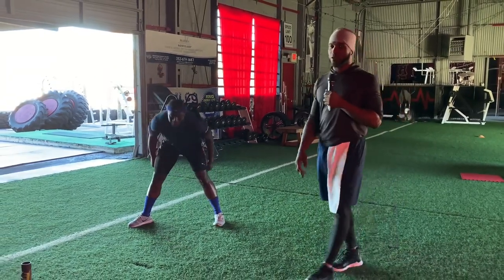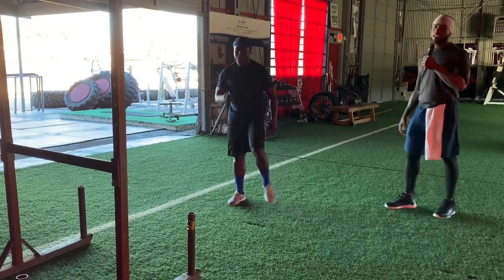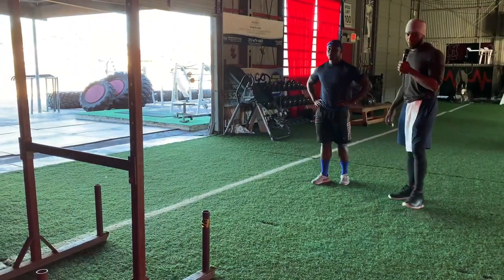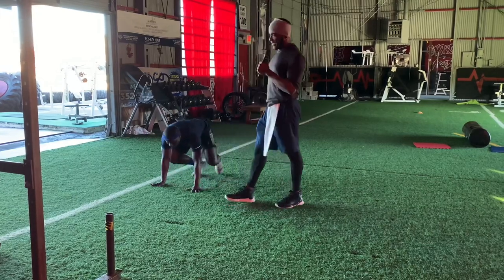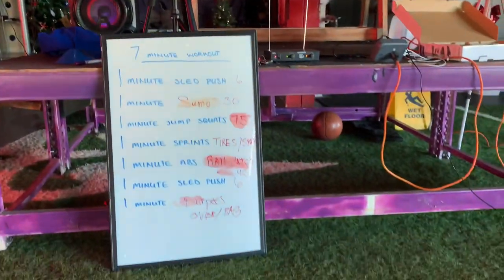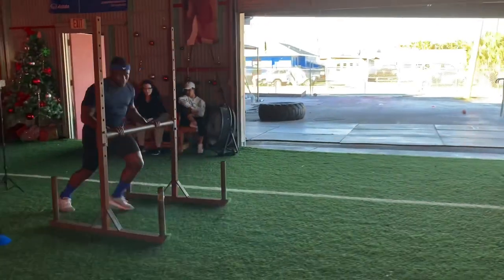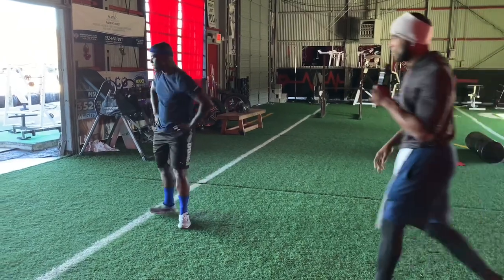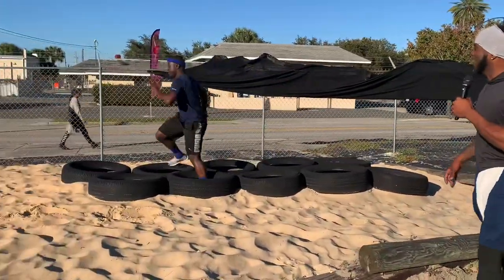Biznct T.V. My Fit C.E.O. Episode 3: Healthy Harts Fitness ft. Clinton Hart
Biznct T.V. My Fit C.E.O. Episode 3: Ft. Healthy Harts Fitness (Owner: Clinton Hart)( Biznct: Woodly Oralus)

My Fit C.E.O. is our challenge to 5 local gym owners! Each gym will have 7.5 minutes to put our C.E.O. through a workout 🏋️‍♀️ for a chance to win a free month of paid marketing/management.

In the case our C.E.O. wins the gym owner will have take a bucket of ICE water 💦. over the head and would have to acknowledge that Biznct is the best.

We will also would like to raise awareness for prostate cancer in light of November and attempt to cut out the usual excuses people have that they are too busy to workout. 🏋️‍♂️

Join us by watching a friend competition and supporting a great cause.

We will be live streaming and posting a full YouTube episode as well. Please stay to tuned and show support.

Lets cut out the excuses why we can’t workout, raise awareness, and enjoy a friendly competition.